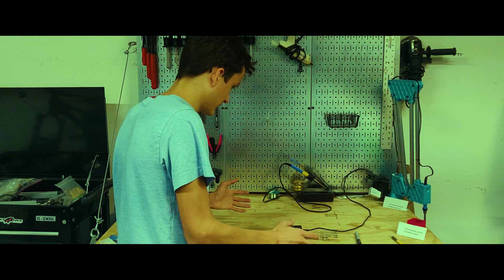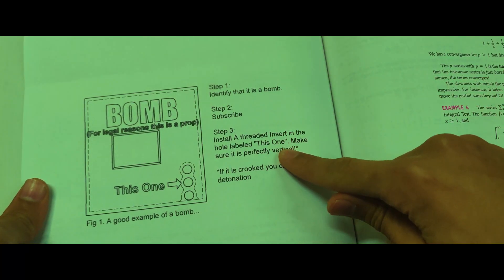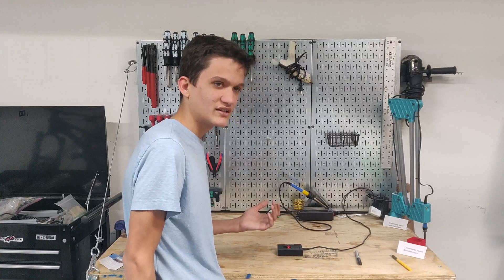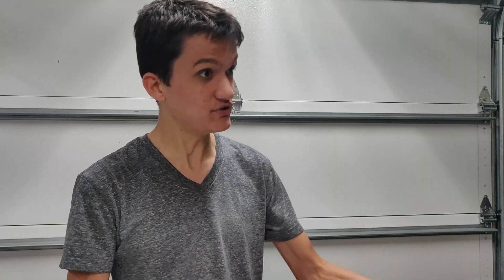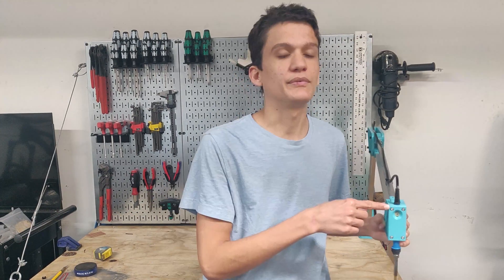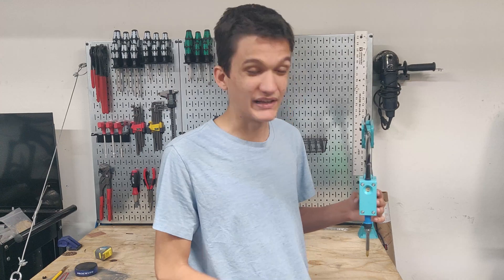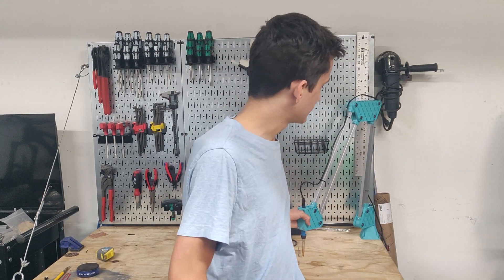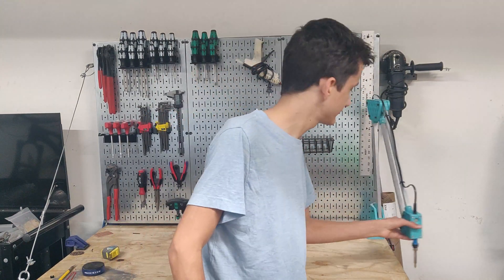Making an Overcomplicated Solution to a Problem with Questionable Legitimacy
In this video I make a heat set insert arm. It makes installing heat set inserts into 3D prints very easy in comparison to using a soldering iron by hand because it keeps the soldering iron perfectly vertical.

3d printing
diy
heat set inserts
threaded inserts
3dpn
3d printing ideas
3d printer
threaded inserts for plastic
threaded inserts for 3d prints
threaded inserts for 3d printed parts